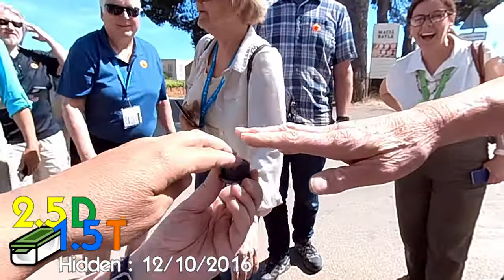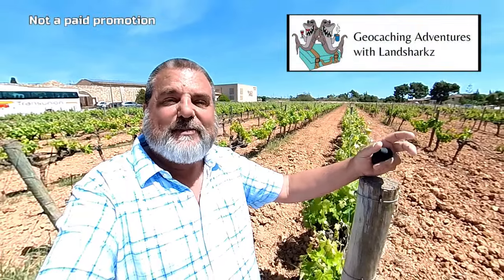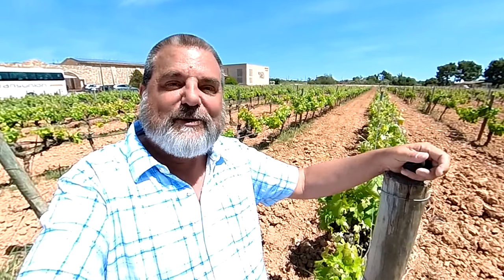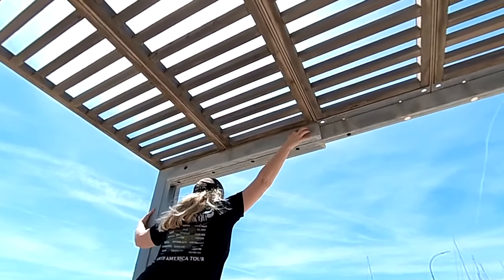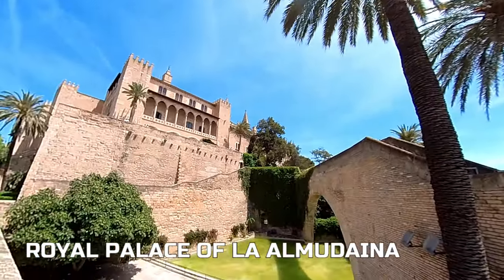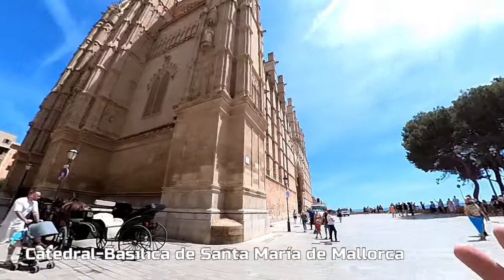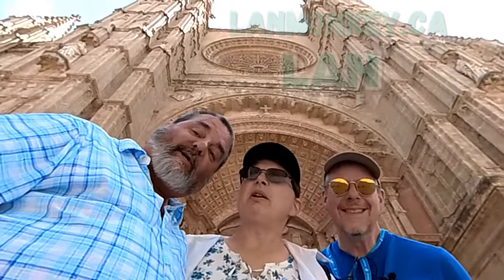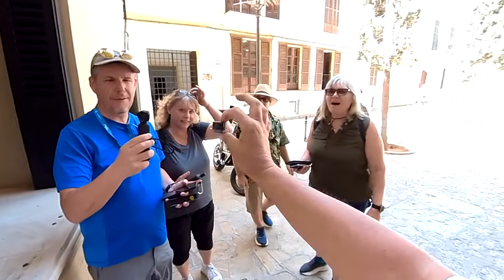Geocaching On The Island of Mallorca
Geocaching via a cruise of the Mediterranean we stopped off on this island for a couple of tours AND to find some geocaches! Come along with us as we explore this island and find some hidden treasure.